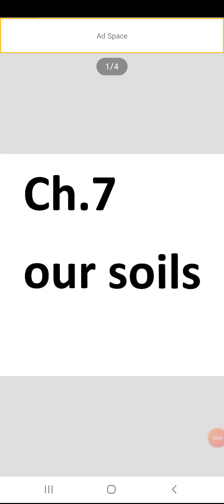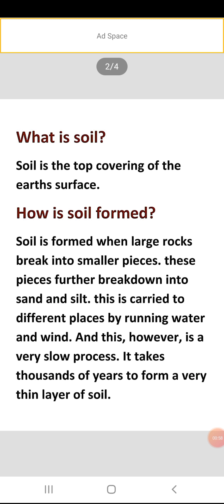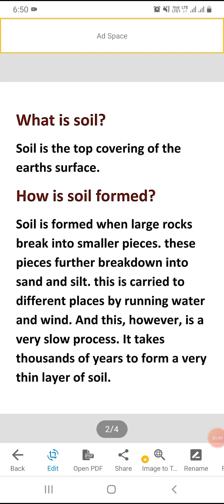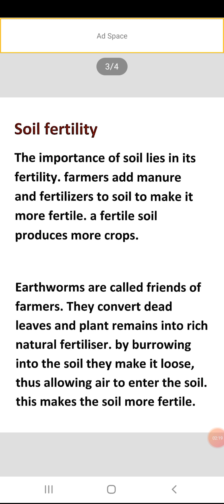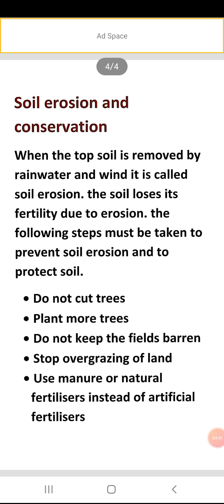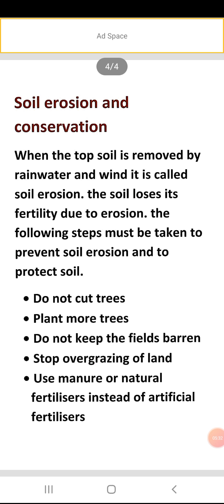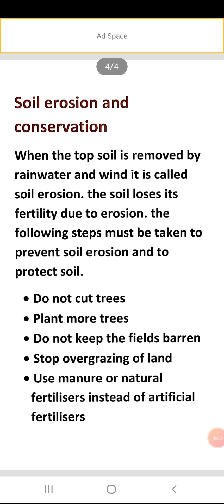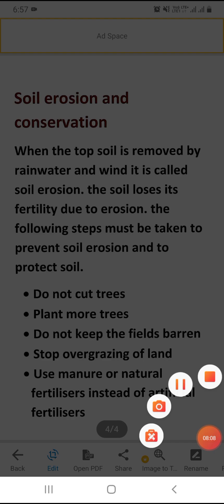class 4th, ch.7 our soils ( formation and conservation)